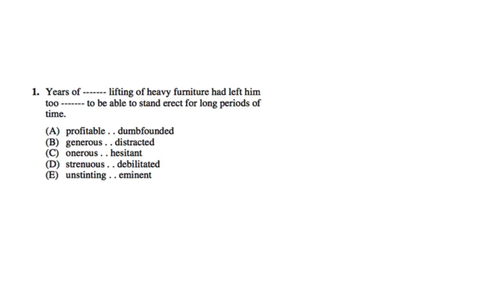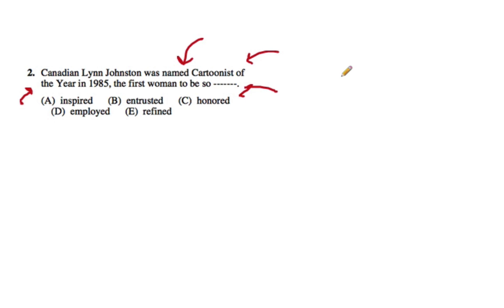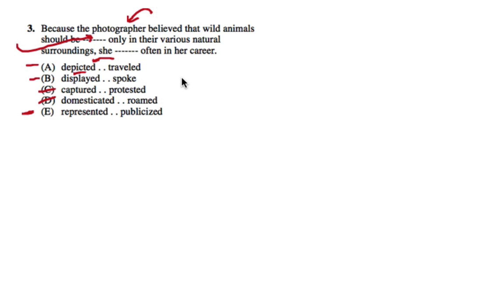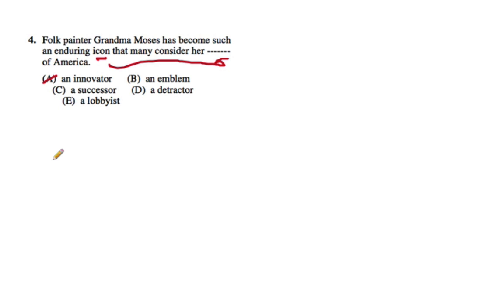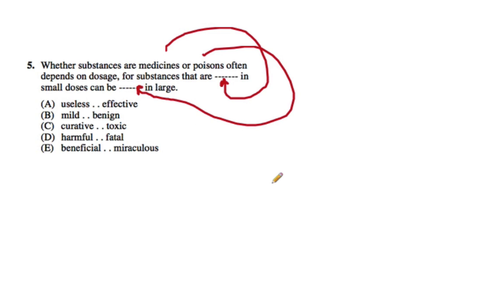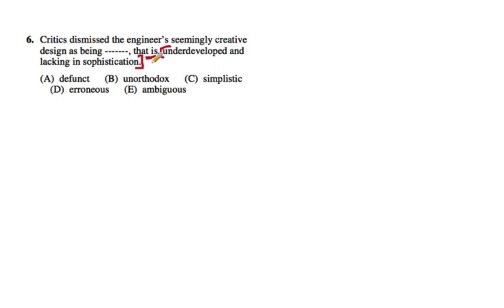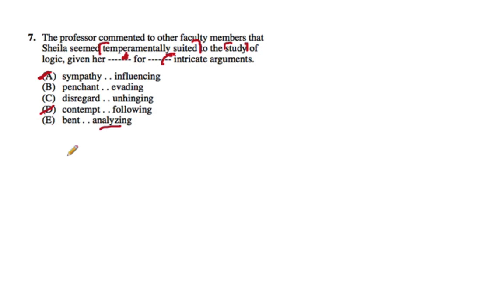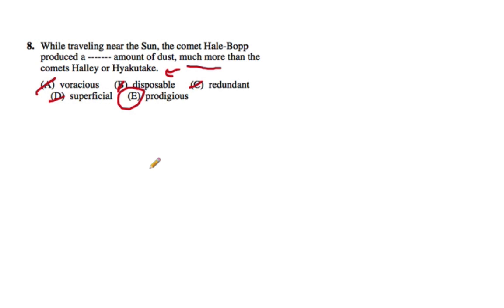Beat the SAT Critical Reading Sentence Completions - No Flashcards Required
[UPDATE]: The SAT is coming up soon, so if you want to quickly Raise Your Critical Reading Score, check out my video course.

Many students mess up the SAT Critical Reading Sentence Completion questions, and do far worse than you'd think given their level of vocabulary. This video shows you how to get as many questions right as you possible can.